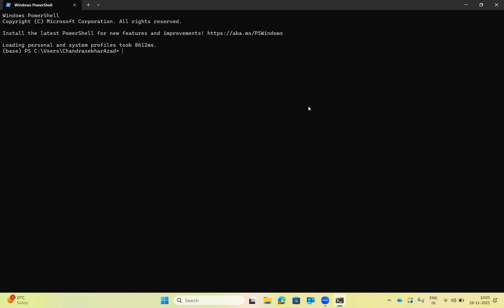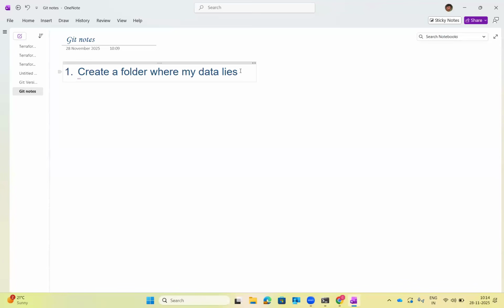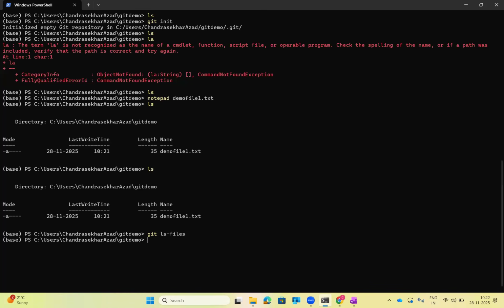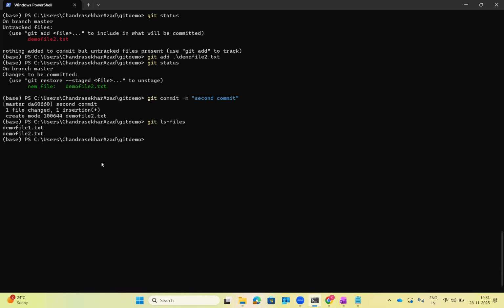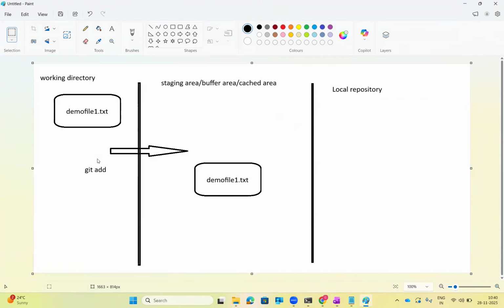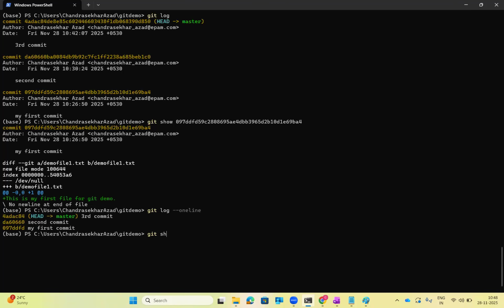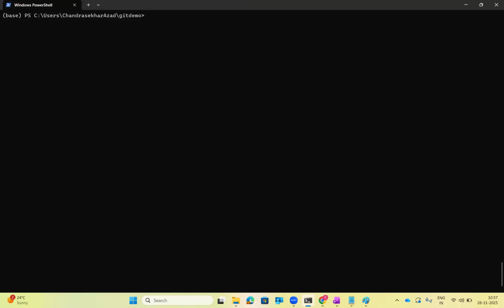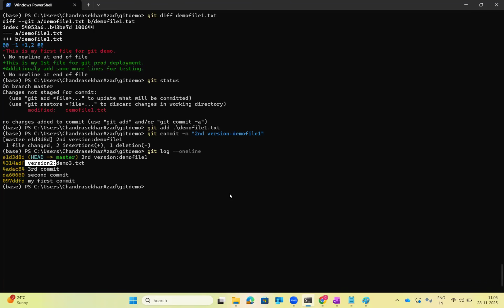Lecture-12: DevOps Git Basics | Essential Git Commands for Beginners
𝗬𝗼𝘂'𝗹𝗹 𝗹𝗲𝗮𝗿𝗻 𝘁𝗵𝗲 𝗺𝗼𝘀𝘁 𝗶𝗺𝗽𝗼𝗿𝘁𝗮𝗻𝘁 𝗚𝗶𝘁 𝗰𝗼𝗺𝗺𝗮𝗻𝗱𝘀 𝗲𝘃𝗲𝗿𝘆 𝗗𝗲𝘃𝗢𝗽𝘀 𝗘𝗻𝗴𝗶𝗻𝗲𝗲𝗿, 𝗦𝗼𝗳𝘁𝘄𝗮𝗿𝗲 𝗗𝗲𝘃𝗲𝗹𝗼𝗽𝗲𝗿, 𝗮𝗻𝗱 𝗡𝗲𝘁𝘄𝗼𝗿𝗸 𝗔𝘂𝘁𝗼𝗺𝗮𝘁𝗶𝗼𝗻 𝗘𝗻𝗴𝗶𝗻𝗲𝗲𝗿 𝘀𝗵𝗼𝘂𝗹𝗱 𝗸𝗻𝗼𝘄. 𝗚𝗶𝘁 𝗶𝘀 𝘁𝗵𝗲 𝗶𝗻𝗱𝘂𝘀𝘁𝗿𝘆'𝘀 𝗺𝗼𝘀𝘁 𝗽𝗼𝗽𝘂𝗹𝗮𝗿 𝗩𝗲𝗿𝘀𝗶𝗼𝗻 𝗖𝗼𝗻𝘁𝗿𝗼𝗹 𝗦𝘆𝘀𝘁𝗲𝗺 (𝗩𝗖𝗦), 𝘂𝘀𝗲𝗱 𝘁𝗼 𝘁𝗿𝗮𝗰𝗸 𝗰𝗼𝗱𝗲 𝗰𝗵𝗮𝗻𝗴𝗲𝘀, 𝗰𝗼𝗹𝗹𝗮𝗯𝗼𝗿𝗮𝘁𝗲 𝘄𝗶𝘁𝗵 𝘁𝗲𝗮𝗺𝘀, 𝗮𝗻𝗱 𝗺𝗮𝗻𝗮𝗴𝗲 𝗽𝗿𝗼𝗷𝗲𝗰𝘁𝘀 𝗲𝗳𝗳𝗶𝗰𝗶𝗲𝗻𝘁𝗹𝘆.

This hands-on tutorial covers Git fundamentals with practical command-line examples, making it perfect for beginners starting their DevOps journey.

📚 𝗧𝗼𝗽𝗶𝗰𝘀 𝗖𝗼𝘃𝗲𝗿𝗲𝗱

✅ Installing Git
✅ Git Configuration (git config)
✅ Initialize Repository (git init)
✅ Clone Repository (git clone)
✅ Check Status (git status)
✅ Add Files (git add)
✅ Commit Changes (git commit)
✅ View History (git log)
✅ Branch Management (git branch)
✅ Switch Branches (git checkout / git switch)
✅ Merge Branches (git merge)
✅ Push & Pull (git push, git pull)
✅ Remote Repositories (git remote)

✅ Understand Version Control with Git
✅ Create and manage Git repositories
✅ Track code changes efficiently
✅ Work with branches and merges
✅ Push projects to GitHub
✅ Use Git confidently in DevOps projects

🛠 𝗣𝗿𝗮𝗰𝘁𝗶𝗰𝗮𝗹 𝗟𝗮𝗯

🔹 Install Git
🔹 Configure Git Username & Email
🔹 Create Your First Repository
🔹 Add and Commit Files
🔹 Create & Merge Branches
🔹 Connect to GitHub
🔹 Push & Pull Code
🔹 Resolve Basic Git Issues

• DevOps Beginners
• Software Developers
• Network Automation Engineers
• Python Developers
• Cloud Engineers
• Linux Administrators
• Students Learning Git & GitHub

This video is ideal for anyone who wants to build a strong foundation in Git and Version Control, which are essential skills for DevOps, Cloud Computing, Automation, and Software Development.

Cisco Courses:
◆ CCNA 200-301
◆ CCNP Enterprise-ENCOR
◆ CCNP ENARSI
◆ CCIE IE

Firewall & Loadbalance Courses:
◆ FortiGate Firewall
◆ Cisco ASA Firewall
◆ Shopos Firewall

Cloud Courses:
◆ Azure
◆ AWS
◆ GCP